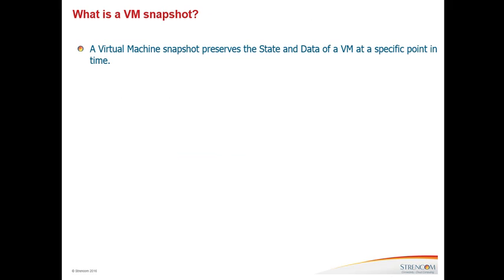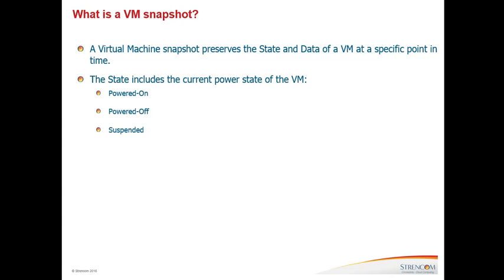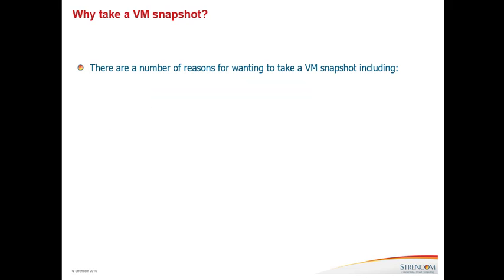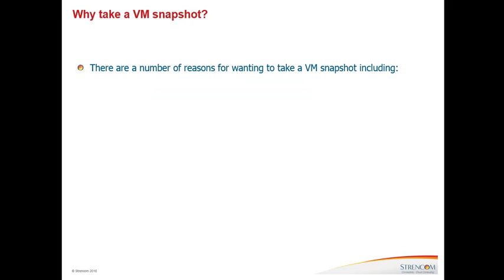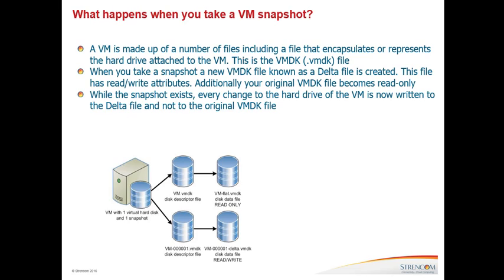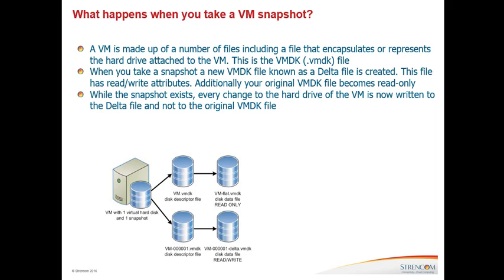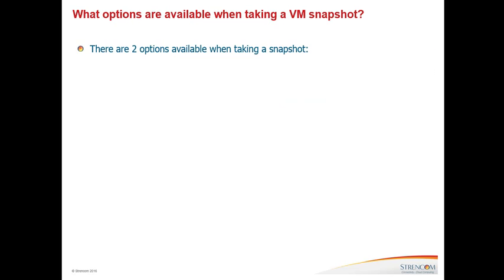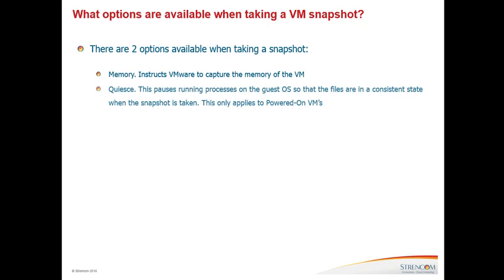What are Snapshots and How do they Work - Strencom SDDC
A brief explanation of Snapshots in Strencom SDDC, what they are, when to use them.